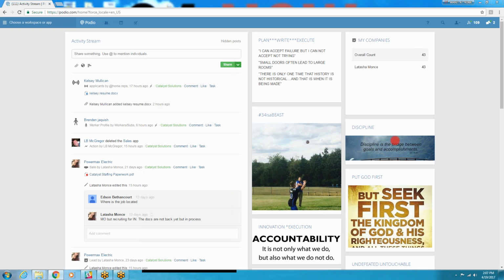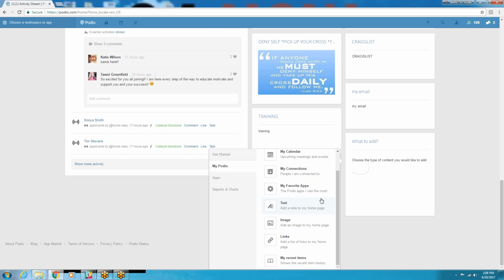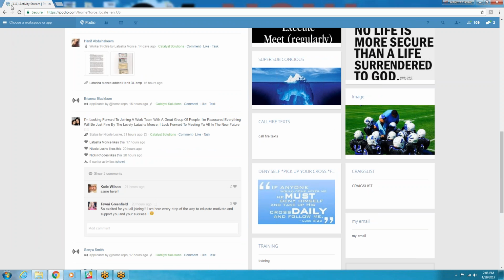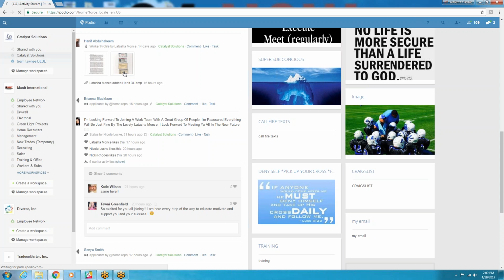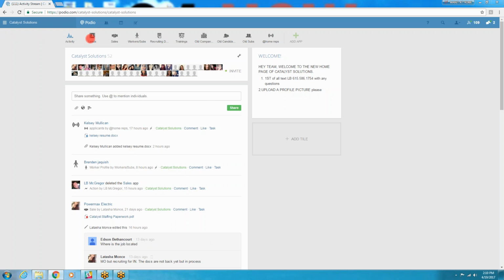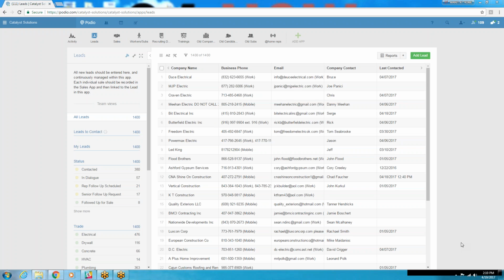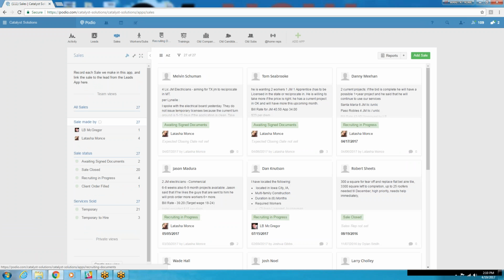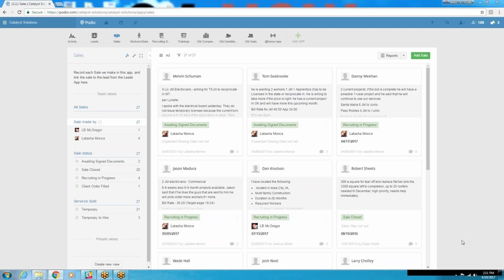PODIO OVERVIEW 5 0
Learn the over all basics of PODIO and what to expect from the next few videos.